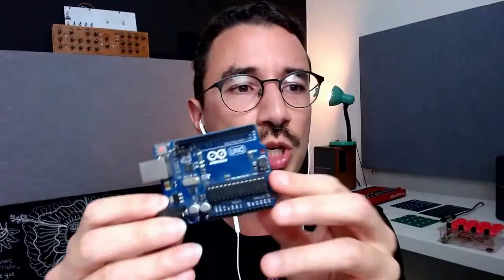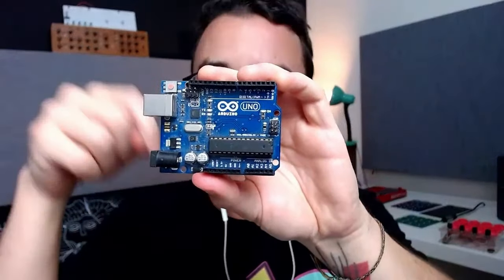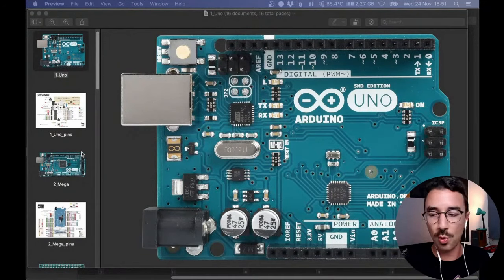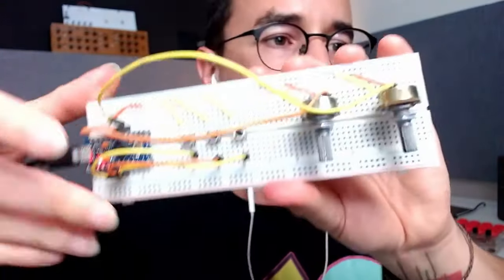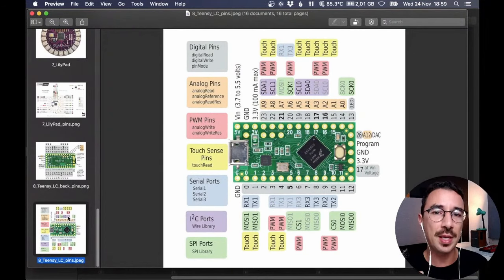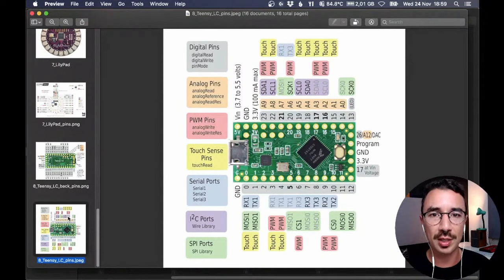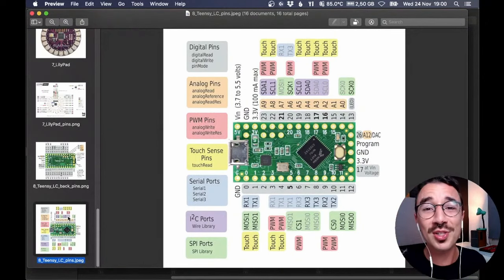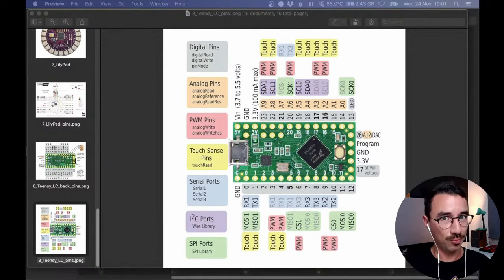How to Build Arduino MIDI Controllers - The Complete Guide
In this live summary, I'll show you my complete workflow of how I build my MIDI controllers! I'm going to talk about MIDI controllers, Arduinos, electronics, how to build a circuit, how to program the Arduino like a MIDI controller... and much more!